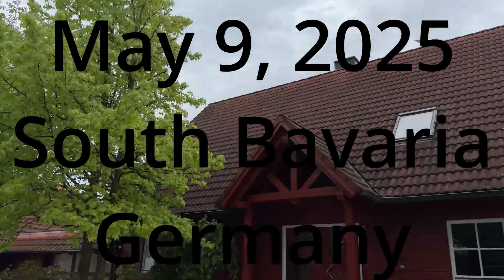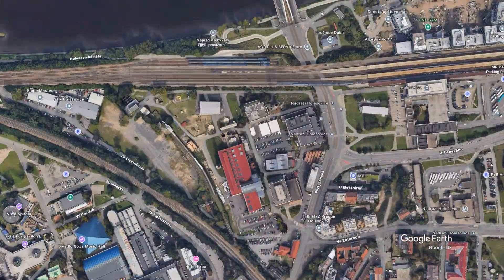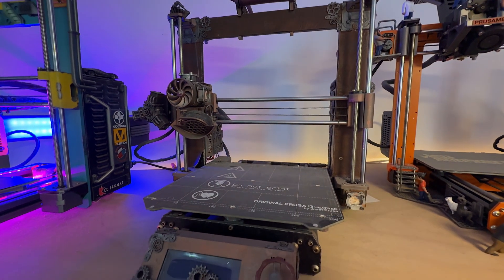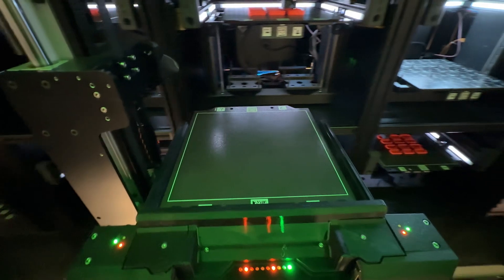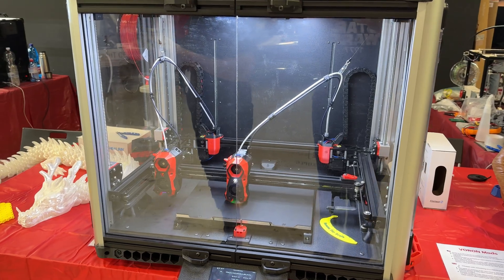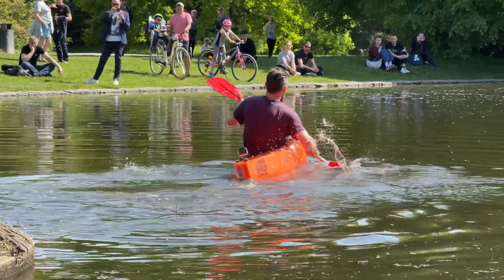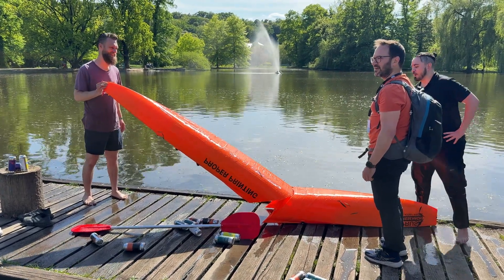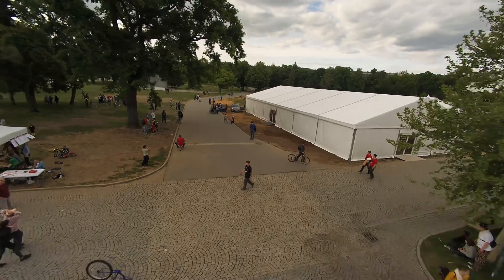What 3D Printing in Europe REALLY Looks Like – Maker Faire Prague – Kayaks, Robots, Giant Printers!